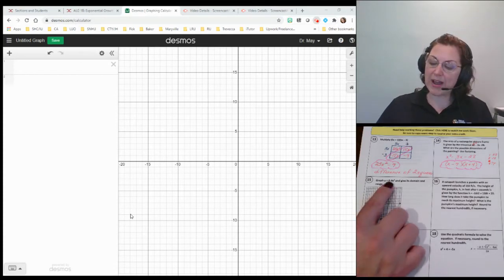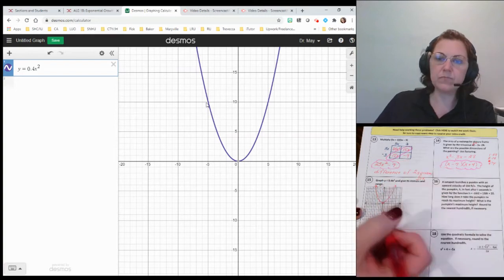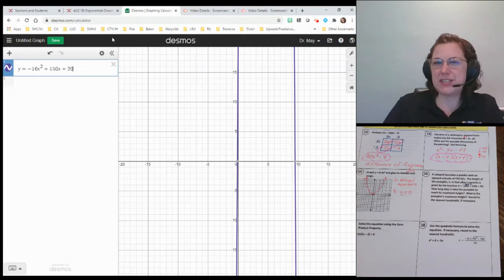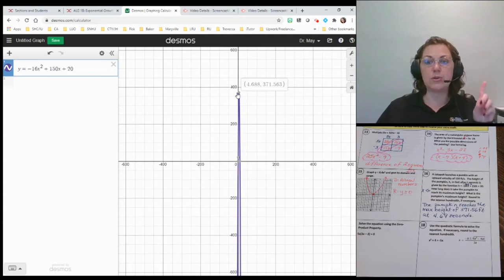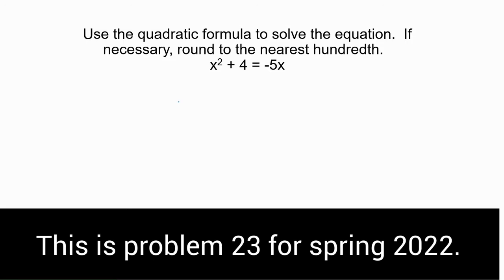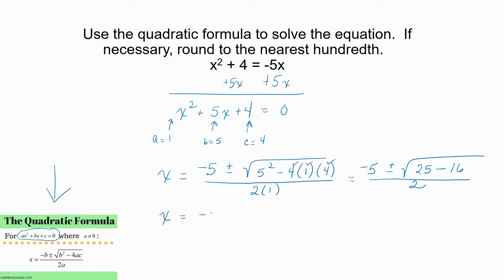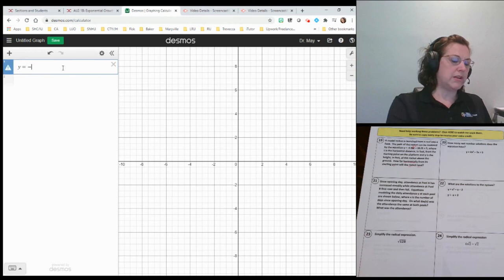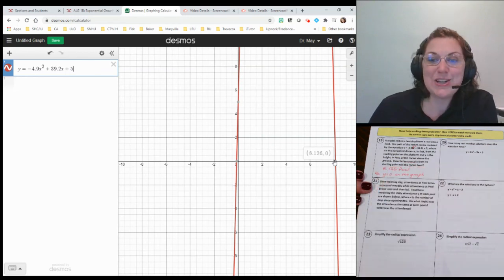Alg 1B:Q Sem Review - Part 4 | Updated 2022